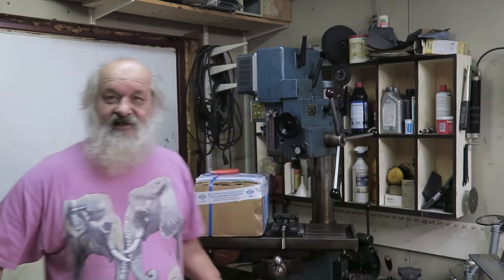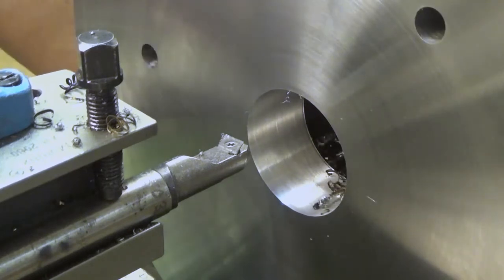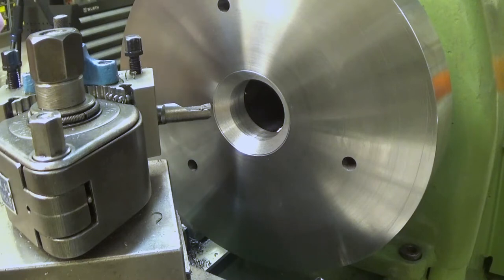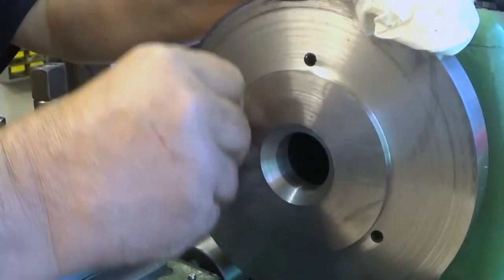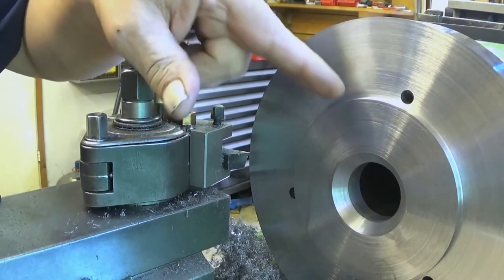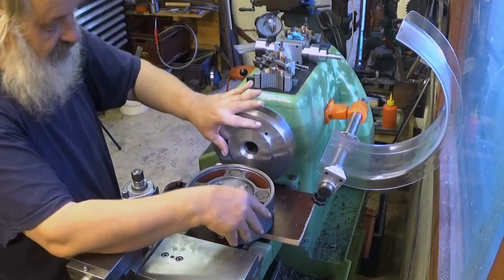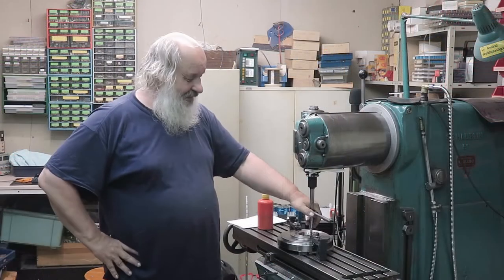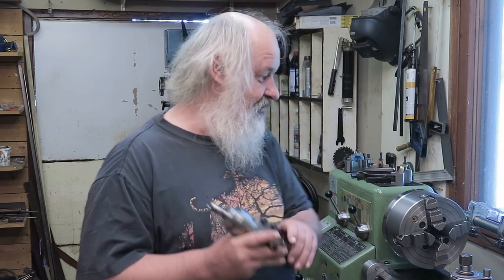Backplate For Bison 4 Jaw Chuck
Finalizing the backplate for my Bison 4-jaw chuck.